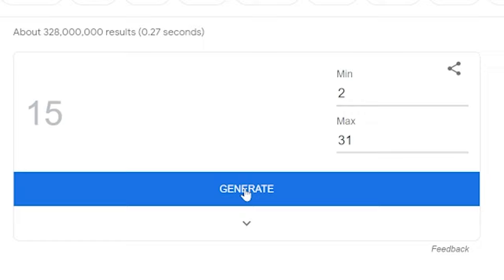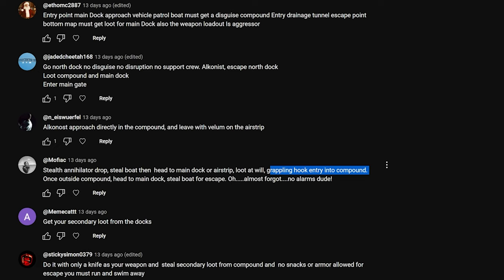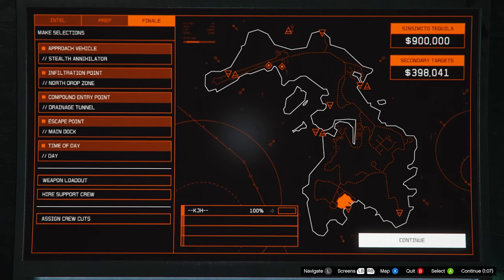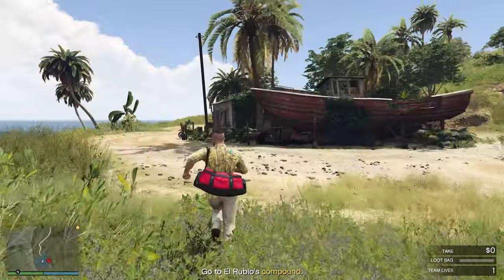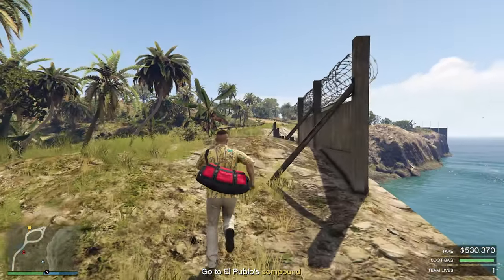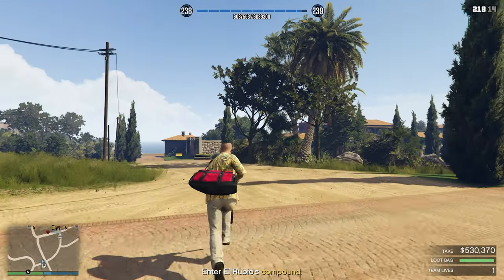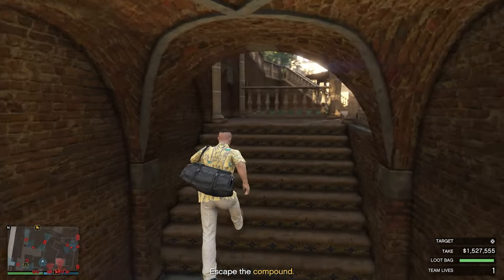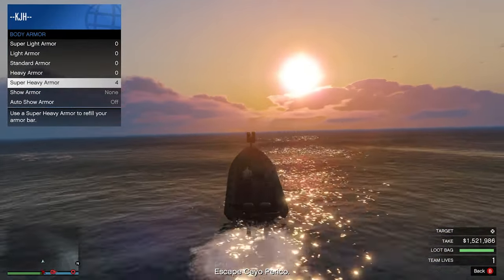VIEWER VOTED CAYO PERICO HEIST! YOU CHOSE HOW I HAVE TO DO IT - GTA 5 ONLINE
VIEWERS CHOSE HOW I HAVE TO DO IT!